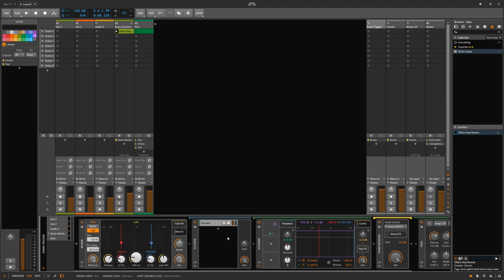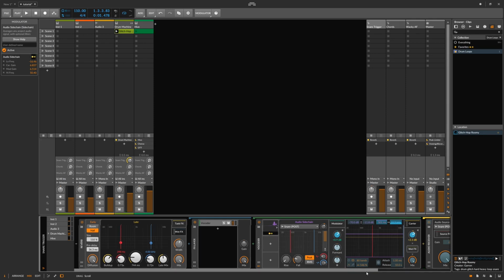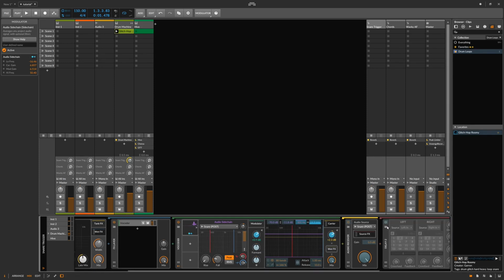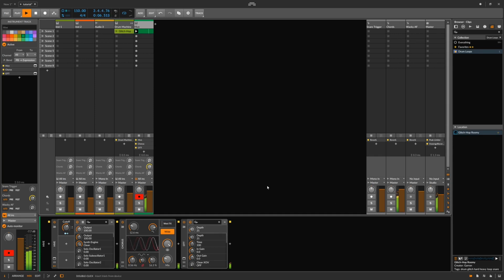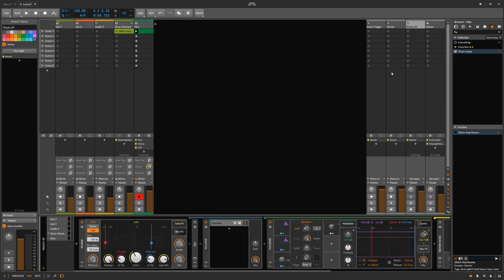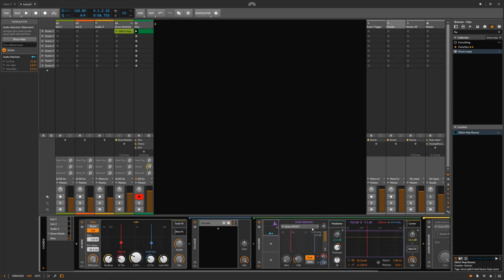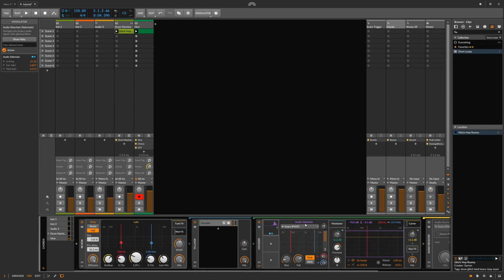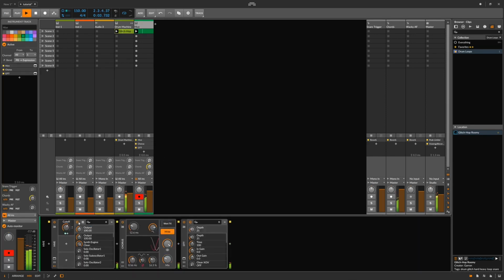Bitwig VocoderVerb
Today we mix the two best effects in all of music in order to make things sound very very way more stronger. and also phatter. and if we can more bassier. ~_0